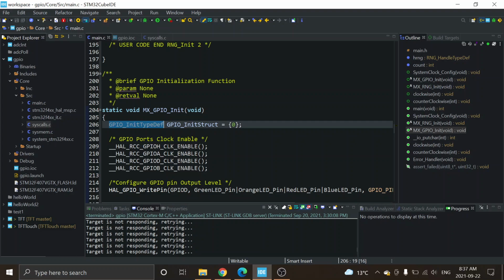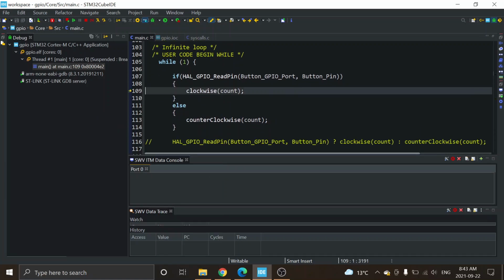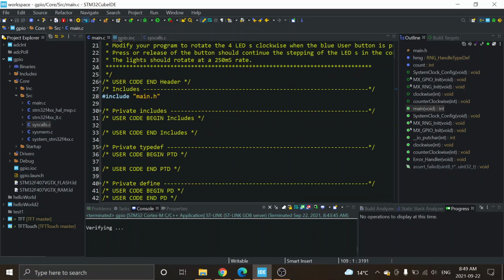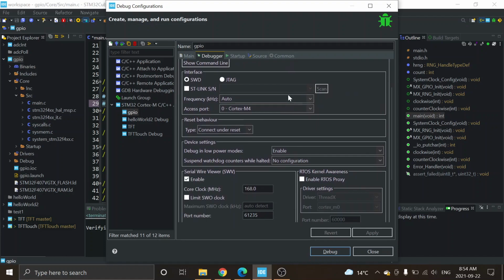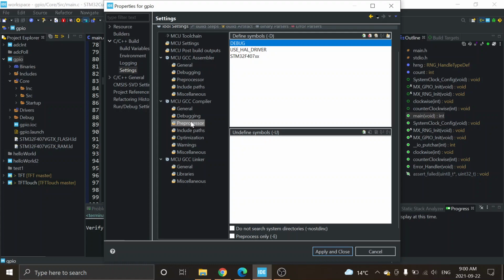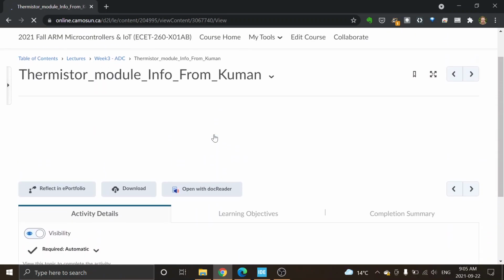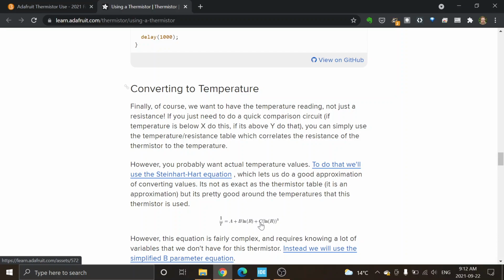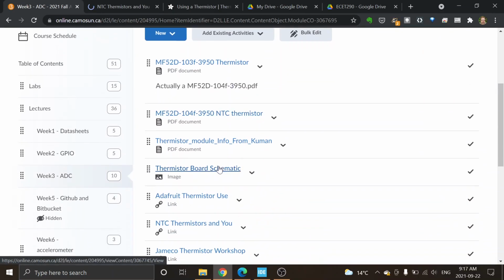Week3 Day2 2021 09 22 08 33 32